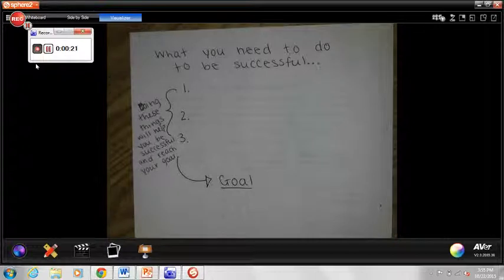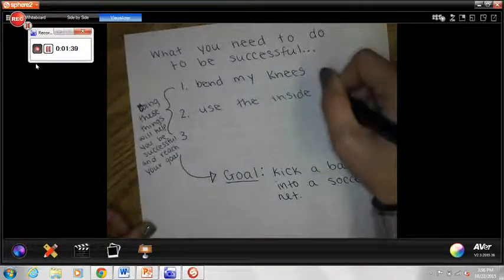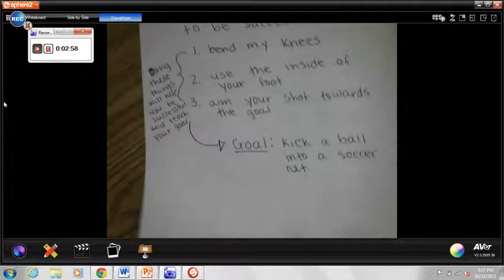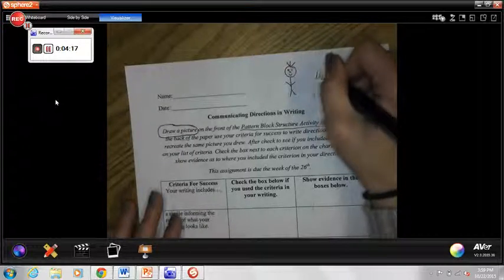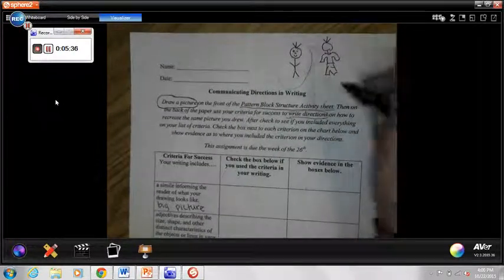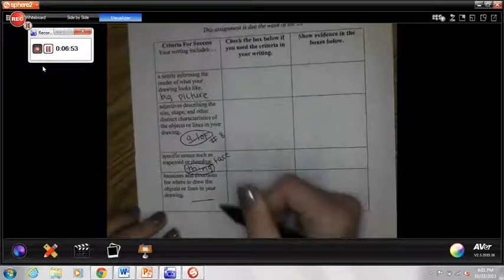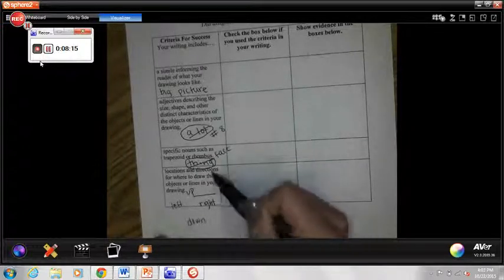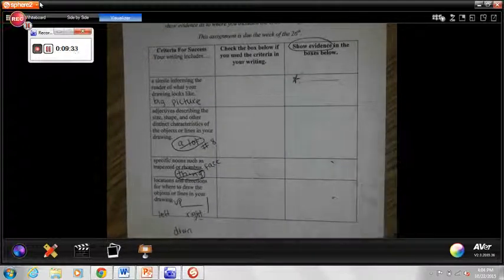Criteria For Success